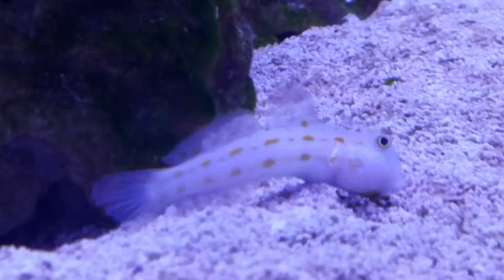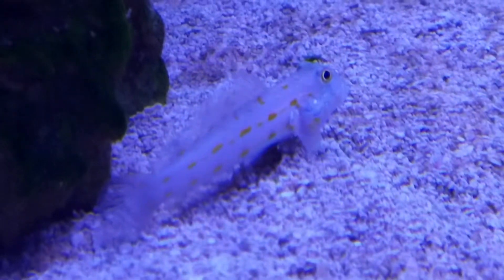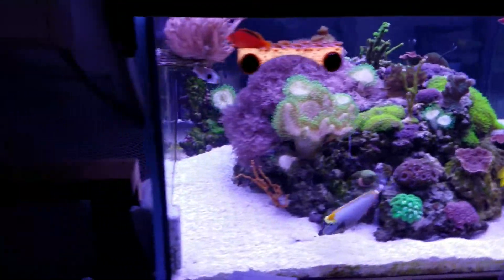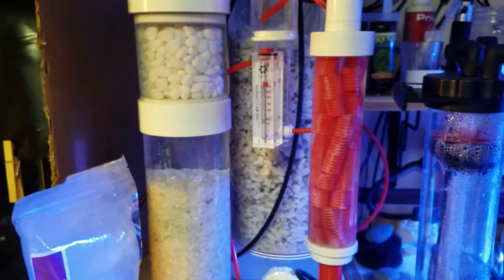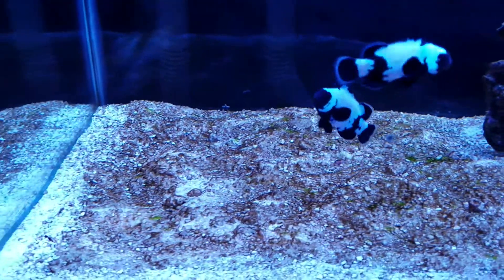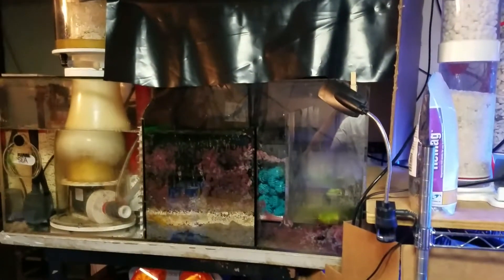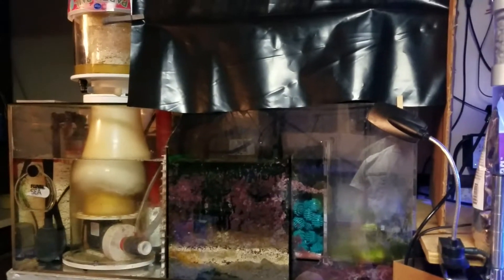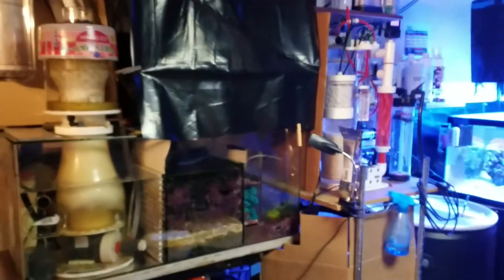Update to low pH issues, Kalkwasser ATO implemented and soon to be Refuge light upgrade?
I am gonna do everything possible or the sum of all to see what it takes to keep a steady high pH balanced system 24/7 using old and new skool logic and tools.. This is what it is doing now since adding Kalkwasser in ATO along with throttled back calcium reactor. Adding full spectrum higher power Kessil H380 LED to refuge to combat nightly pH fall and why.. Moral: Don't scrimp on Fuge Light if pH is an issue to you. Everything in it consumes co2 at night:) Like house plants do during the day so only logical to bring the best lighting possible below. New Kessil H380 is a horticultural light and can be had on EBay for $275.. I usually make my own LEDs but for the extra $100 I don't have to make housing or fine tune fixture, and super compact;) We'll see what it @90W multiband does over current 2 band 50W homemade LED fixture! And can hopefully show by way of APEX what nighttime pH lows are before and after. And current strategy w/ato w/kalk. 10% Water changes bimonthly, and pH is even better! between 8.18nites - 8.25days still "with cracked-open window" in basement sump area..